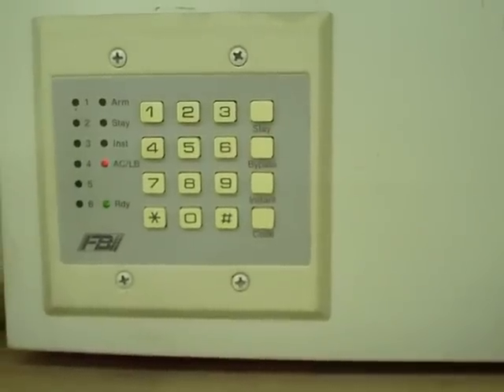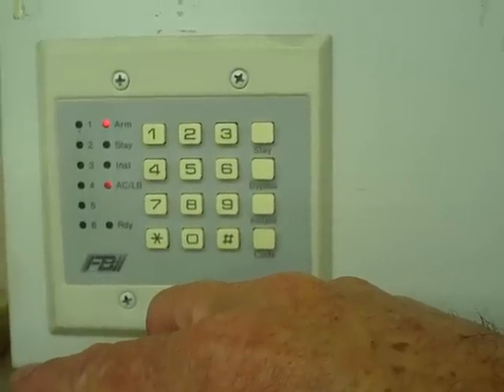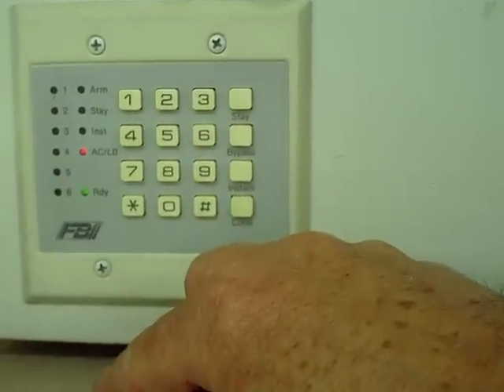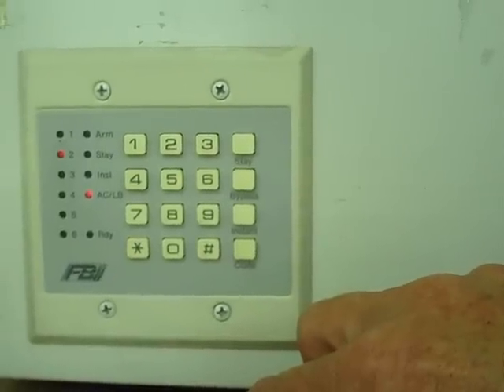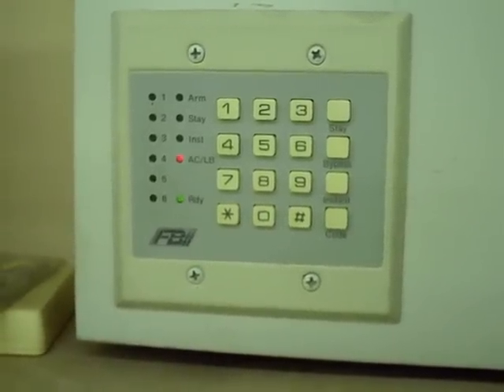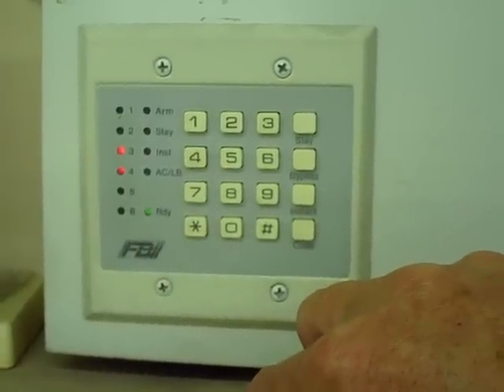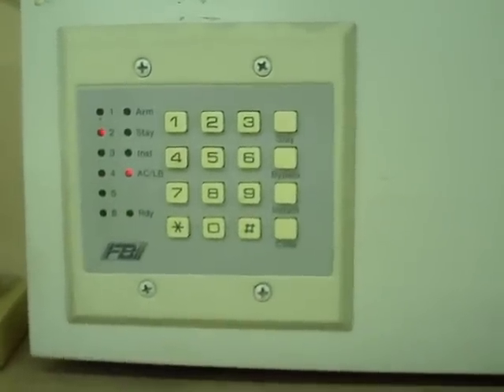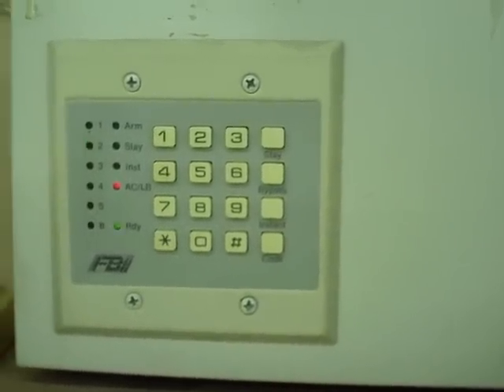FBI XL2T PROGRAMING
Basic programing the XL2T burglar alarm using the 4600RM Key pad